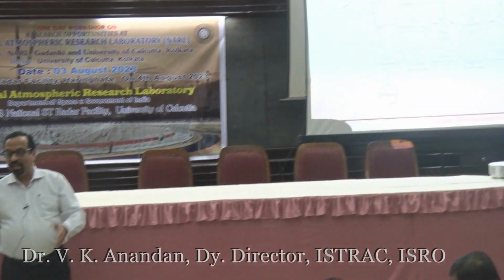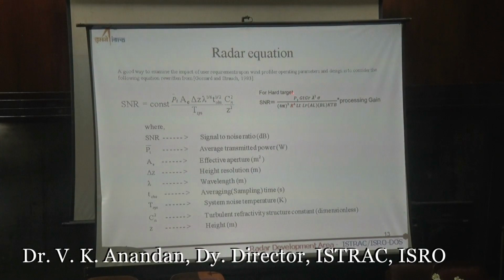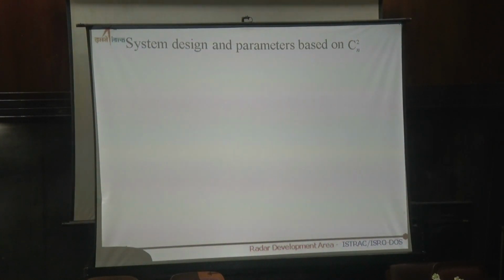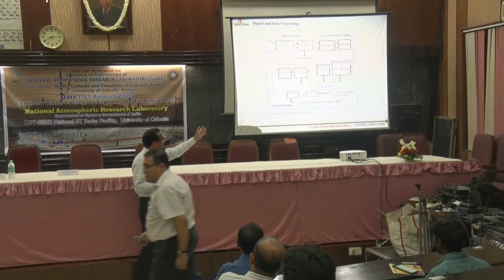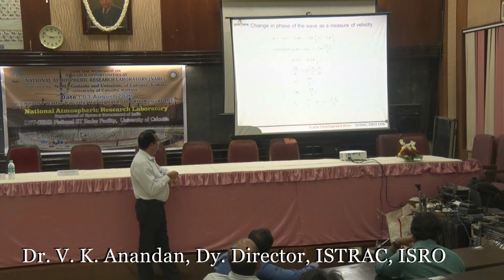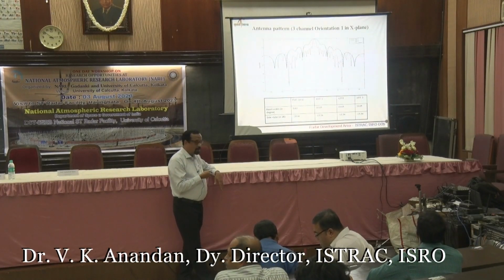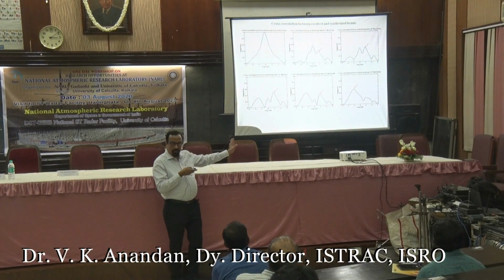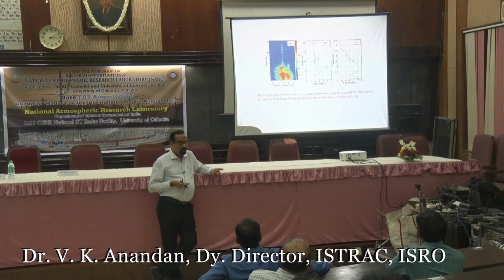Dr. V. K. Anandan, Dy. Director, ISTRAC, ISRO, Delivering his lecture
Dr. V. K. Anandan (Dy. Director, ISTRAC, ISRO) Delivering his lecture at One day workshop on Research Opportunities at National Atmospheric Research Laboratory (NARL)) on 3rd August, 2023